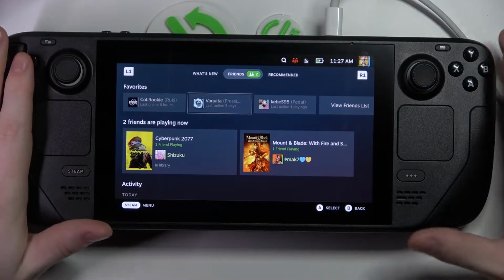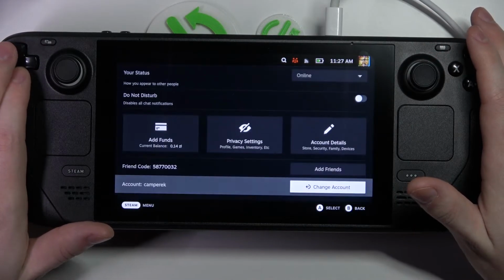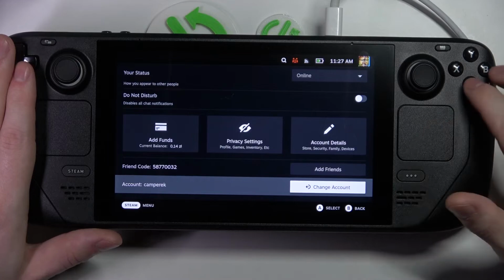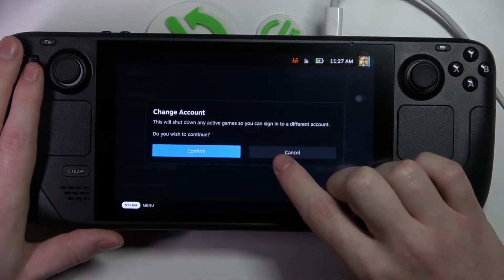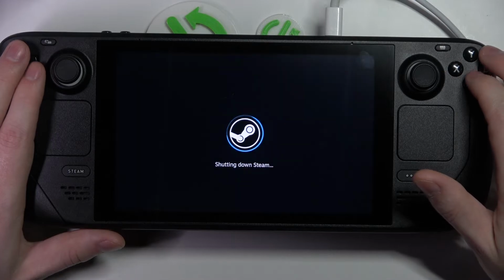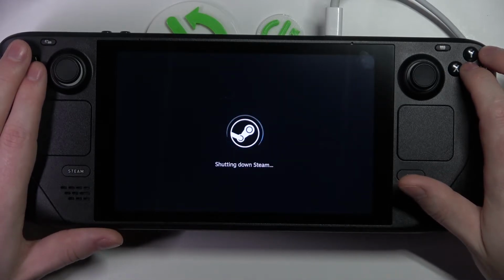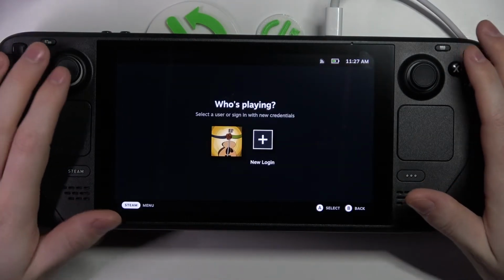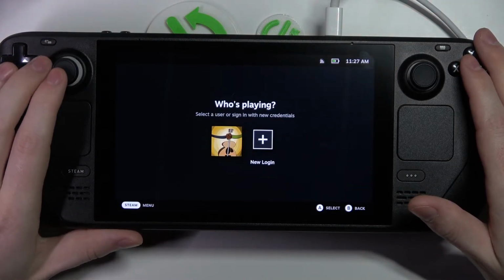Steam Deck - How To Change & Add New Account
Check more info about Steam Deck :
If you want to switch between account or add new one for Steam Deck, this video might be essential. Simply follow our step-by-step video tutorial and learn how to manage accounts used on Steam Deck. Hopefully this guide provided you with help. If so, be sure to check our Youtube Channel HardReset.Info. Please consider leaving us a like, a comment, or subscribing to our channel as it greatly helps us in making future guides for you!

How to change account on Steam Deck ?
How to add new accountrs to Steam Deck ?
How to switch accountr on Steam Deck ?
Can i have two accounts logged in on Steam Deck Console ?
Where can i change accounts on Steamdeck ?